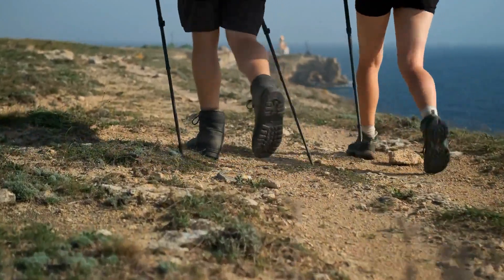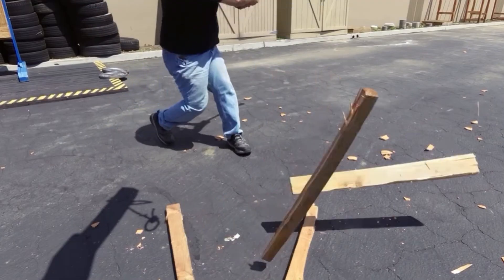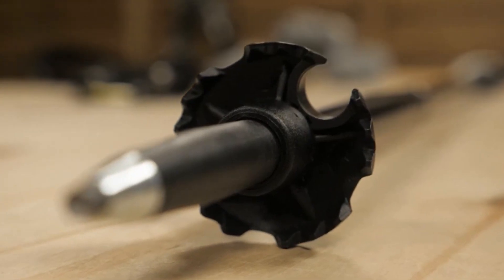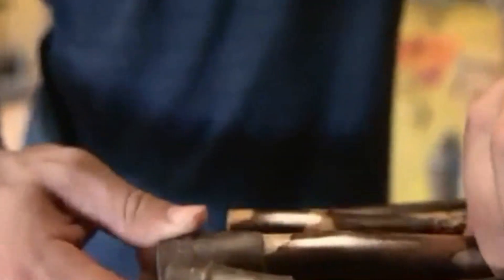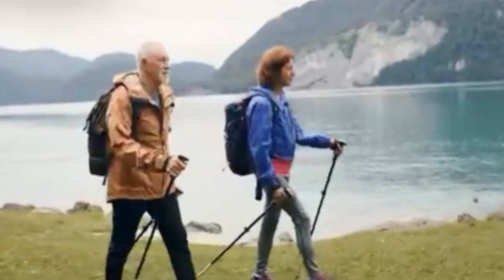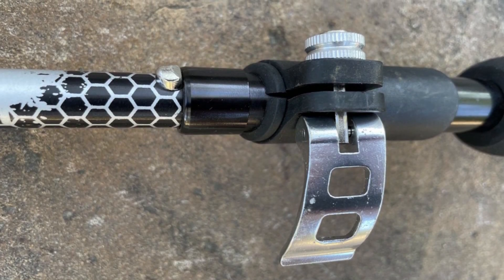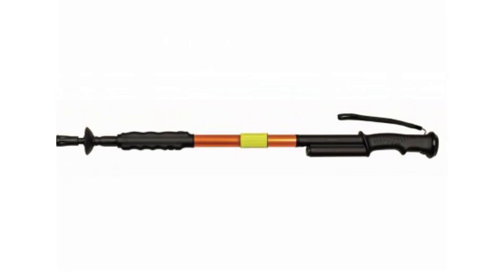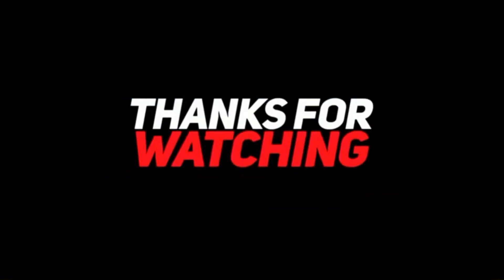Best Survival Walking Sticks in 2023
Survival walking sticks can be a valuable tool in a variety of outdoor situations. They can help you navigate through difficult terrain, provide stability on steep inclines, and even be used for self-defense or as a tool for hunting or fishing. In this video, we will discover some of the Best Survival Walking Sticks available In 2023.

Time Stamp
0:00 - Intro
0:20 - Cold Steel Walkabout Walking Stick
0:56 - LEKI Micro Vario Carbon Trekking Poles
1:33 - Brazos Twisted Hickory Walking Stick
2:10 - Foxelli Carbon Fiber Trekking Poles
2:49 - TREKOLOGY Trek-Z Trekking Hiking Poles
3:41 - Hike ‘N Strike 950
4:26 - Outro

Welcome to Outlast Outdoors, where we showcase the latest and greatest survival gear and techniques for exploring the great outdoors. From camping to hiking, and everything in between, we're your go-to source for all things adventure.